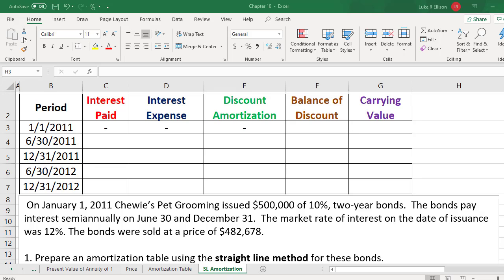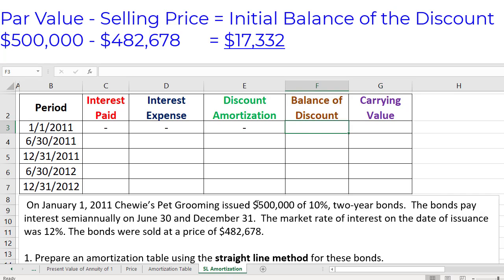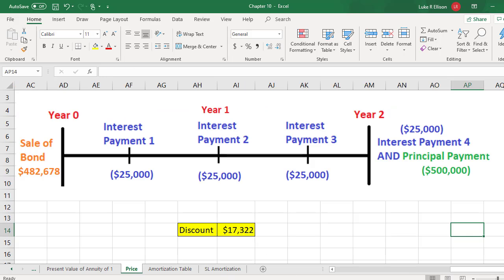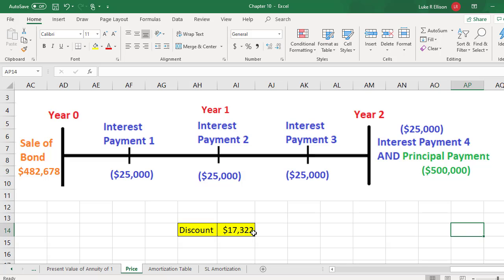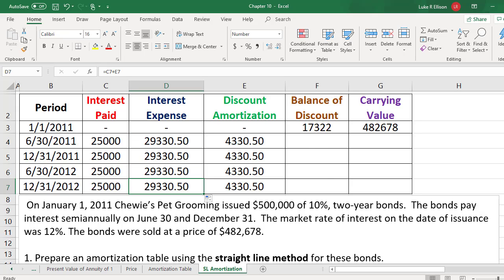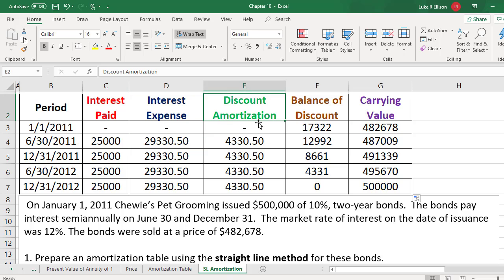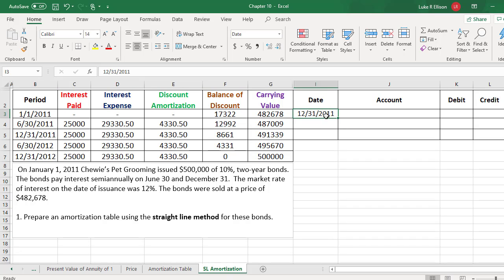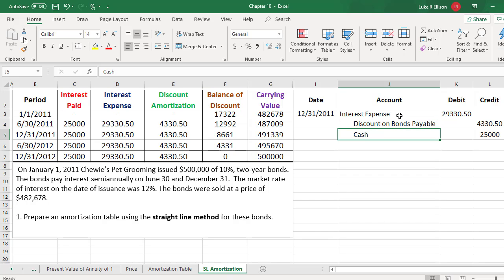Straight-line Amortization for Bonds (discount)